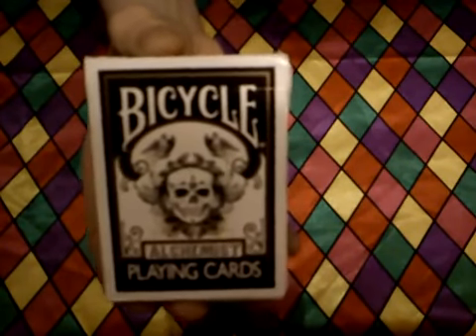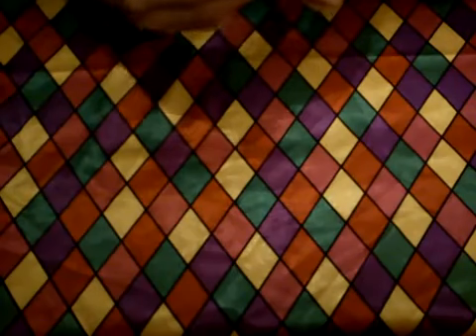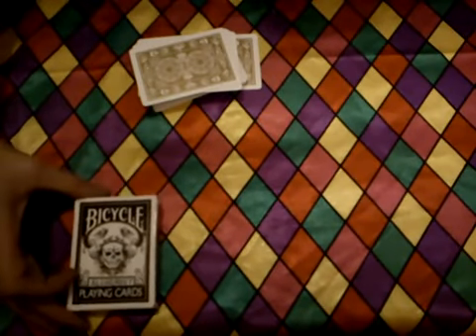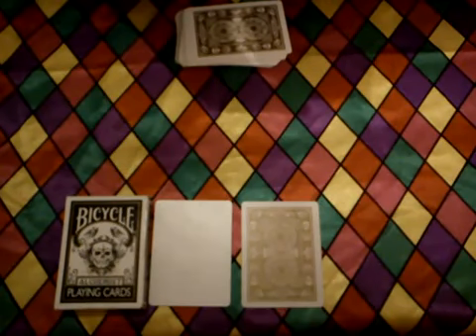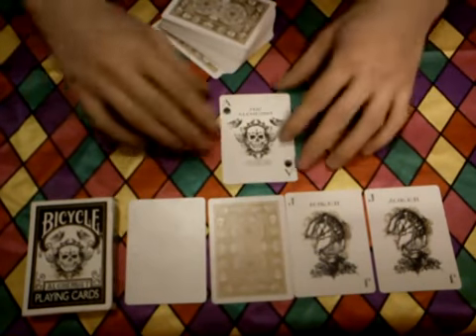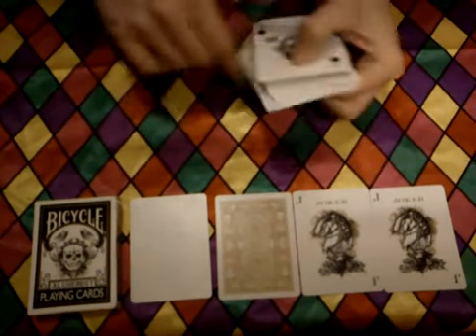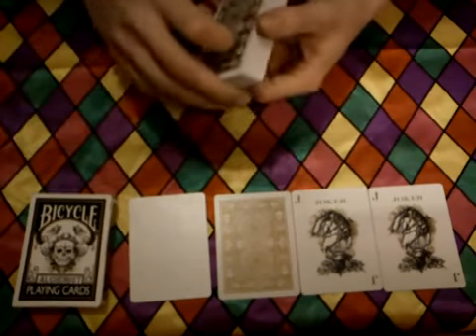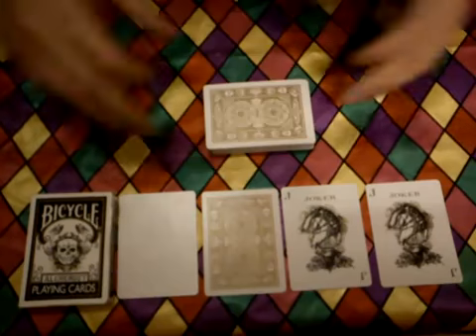Bicycle Alchemist deck